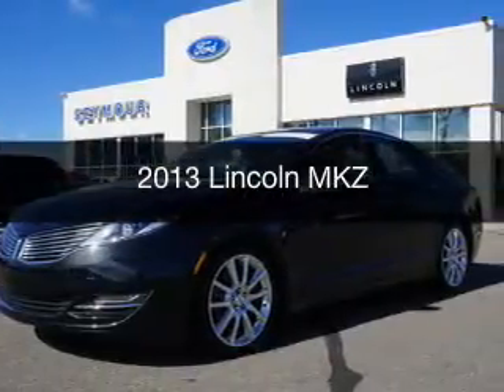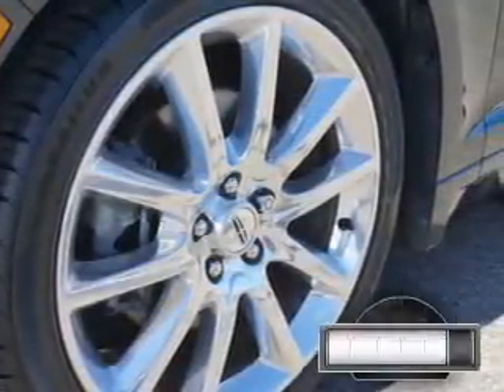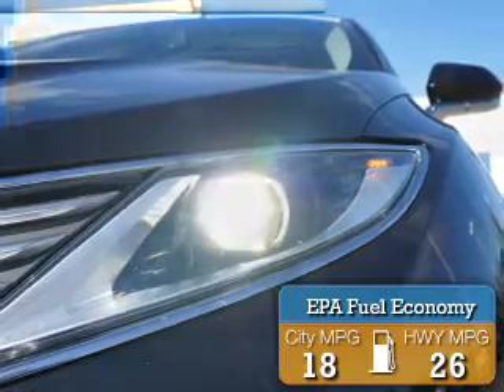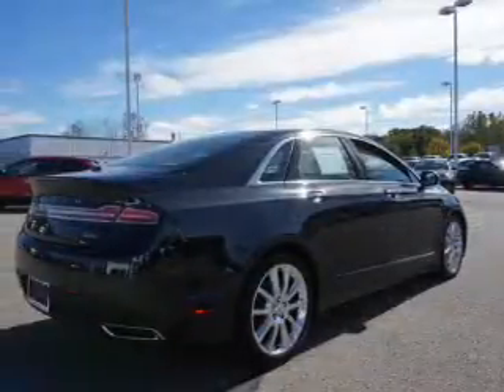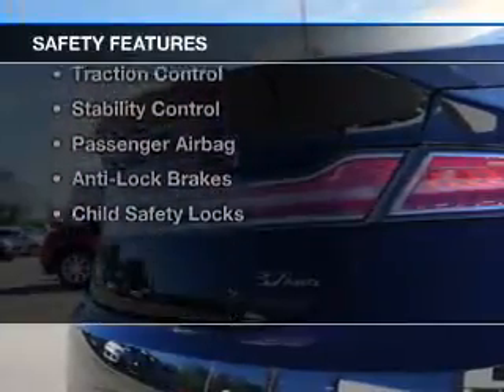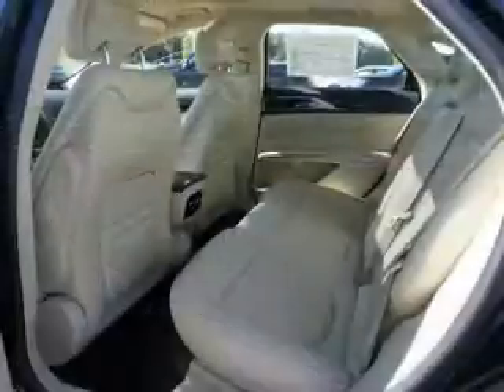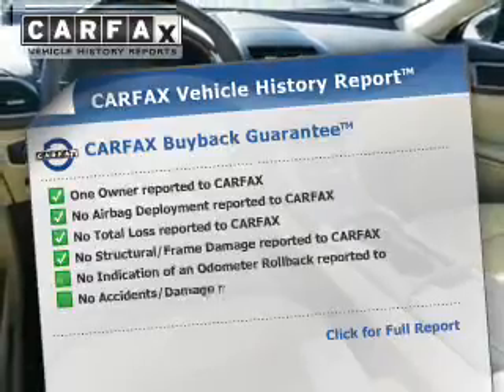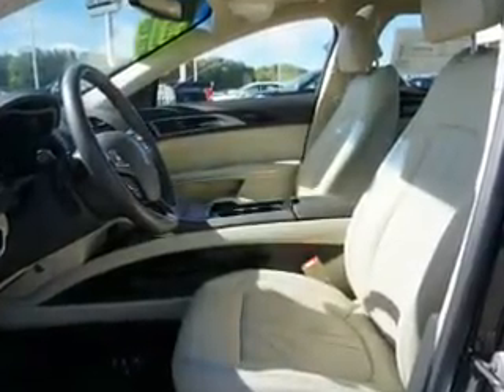2013 Lincoln MKZ - Jackson MI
Find Similar Vehicles:
Year: 2013
Make: Lincoln
Model: MKZ
Trim:
Engine: 3.7 L, 6 cylinder
Transmission:
Color: Black
Mileage: 23759
Address:
2600 Seymour